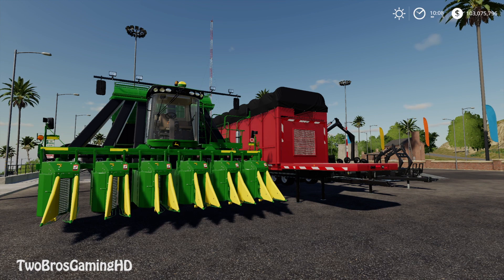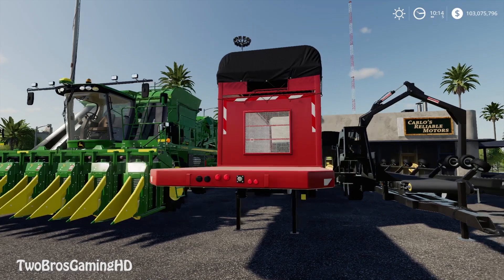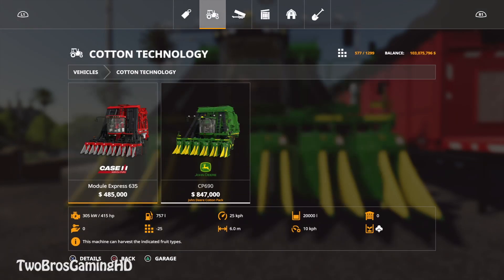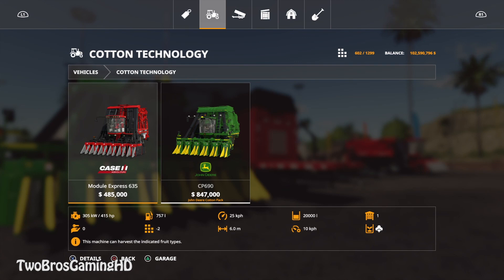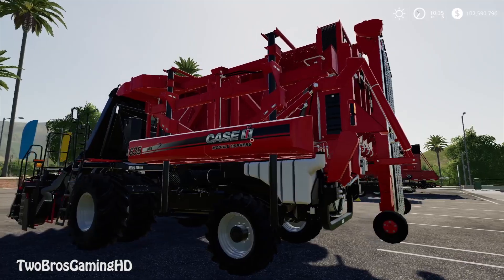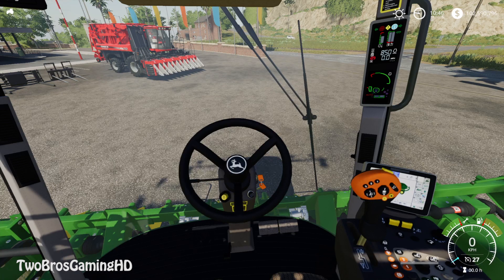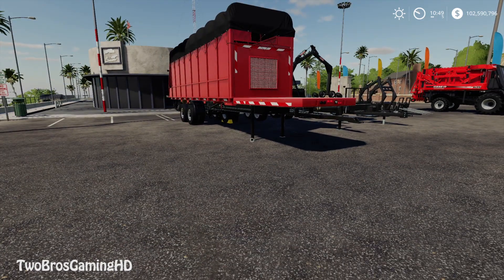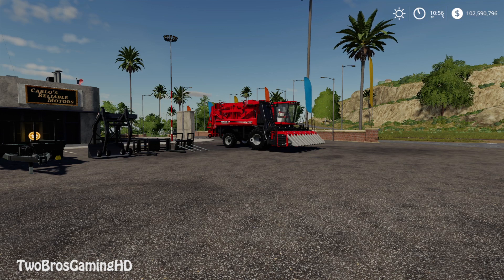NEW MOD PACKAGE in Farming Simulator 2019 | JOHN DEERE COTTON DLC | PS4 | Xbox One